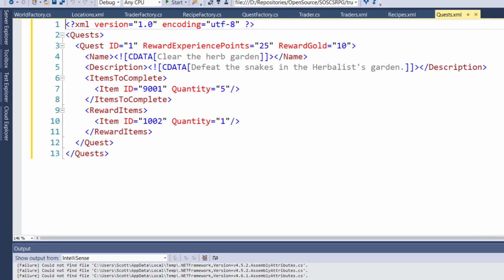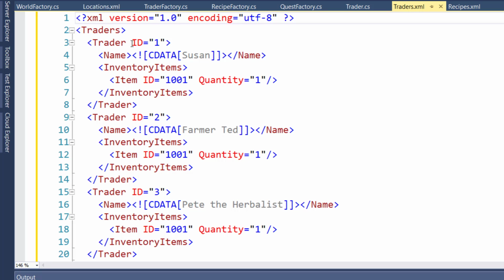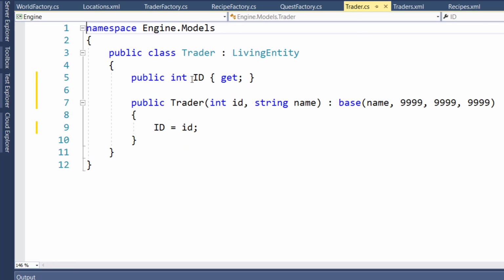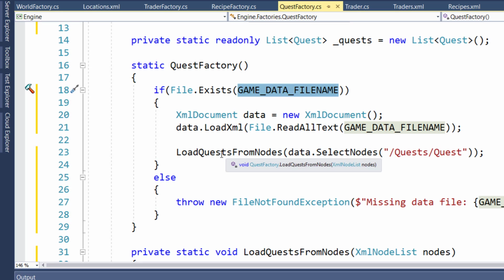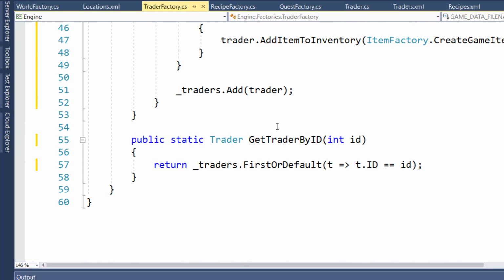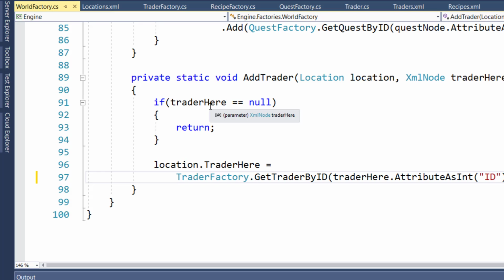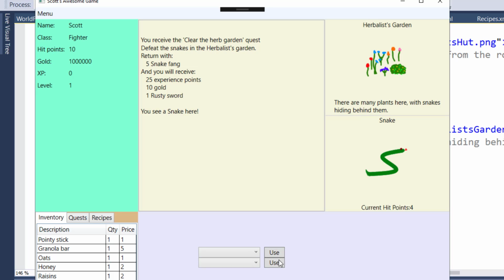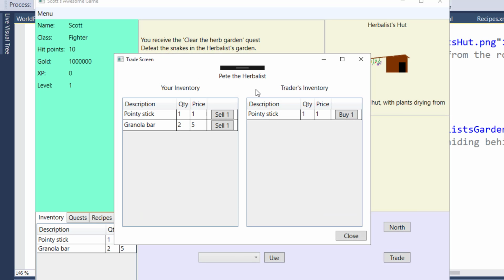Lesson 14.5: Move Remaining Game Data to XML Files